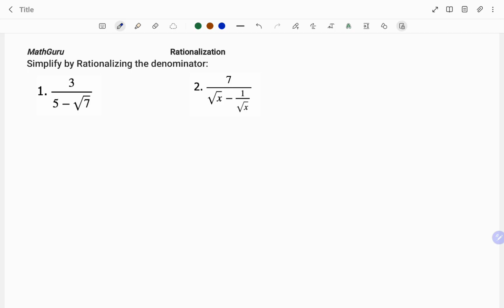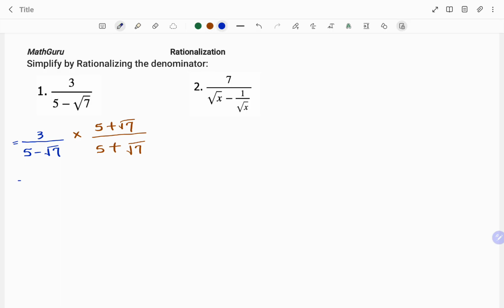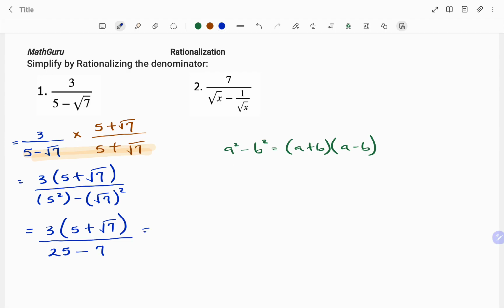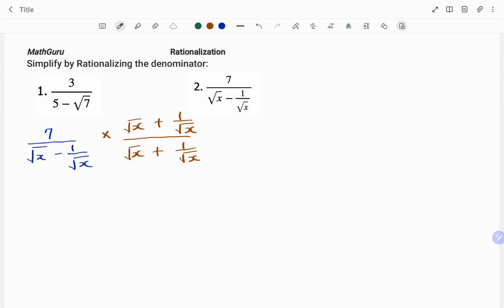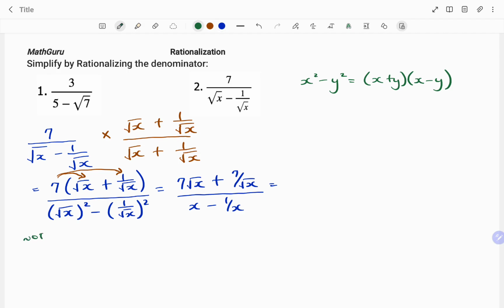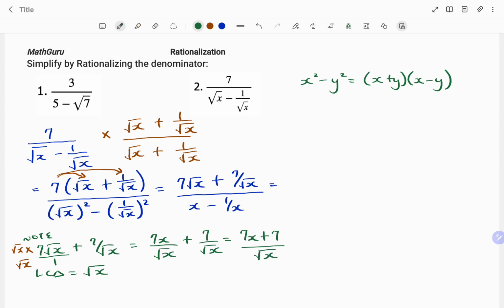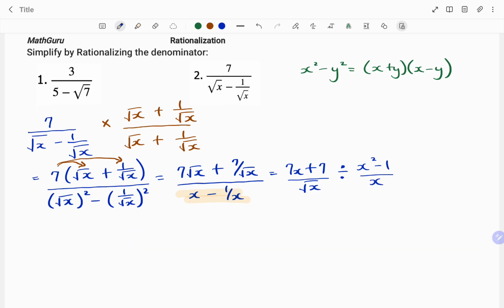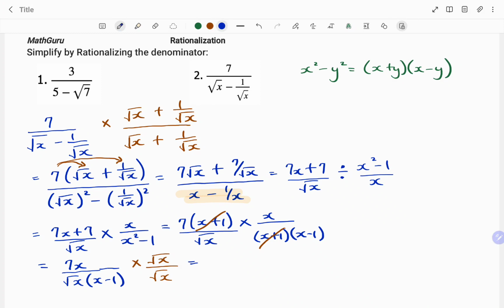How to Rationalize Denominator | Surds | Examples 2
This video teaches how to rationalize the denominator of surds easily.

 Skills Needed: Addition and Subtraction of Surds, perfect squares